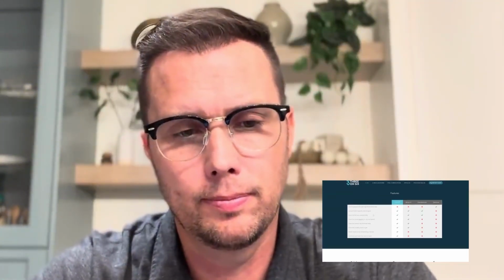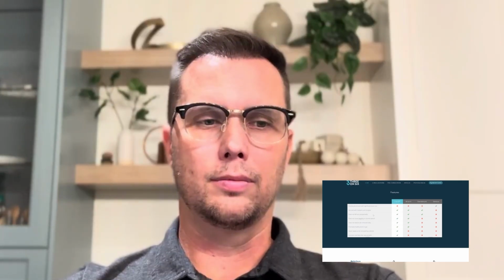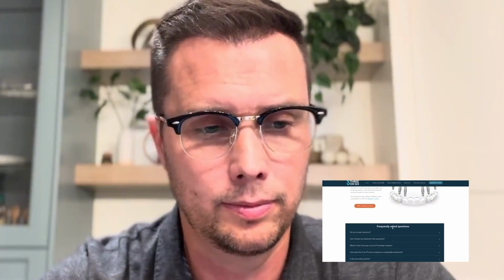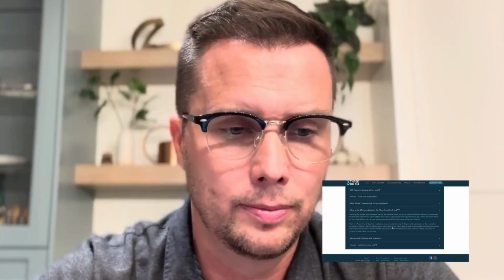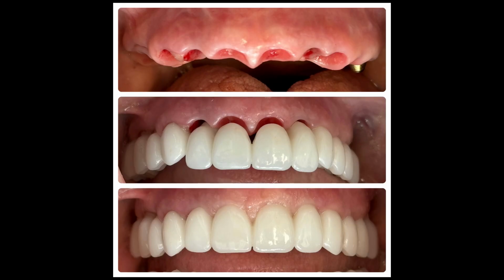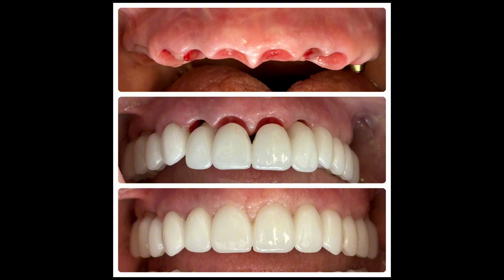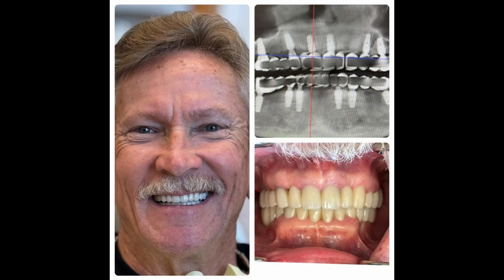Dr. Roberts Responds - All-on-4 vs 3-on-6 What's Better For a Full Set of Teeth on Dental Implants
Dr. Roberts of Smile Clinic and founder of the 3 on 6™ treatment addresses some of the misconceptions regarding 3 on 6™ dental treatment questioned by @drgurssehmi

We appreciate @drgurssehmi taking the time to create his video regarding the 3 on 6™ treatment process and hope this helps answer some of your questions or concerns.

00:02 Introduction to dental implant treatment comparison
00:49 Overview of All-on-4 and 3-on-6 solutions
02:01 Discussion of productized medical treatments
13:19 Aesthetic considerations and pink gum visibility
25:42 Importance of preserving natural gum tissue
33:27 Technical explanation of back implant positioning

To find out more about the 3 on 6™, visit us